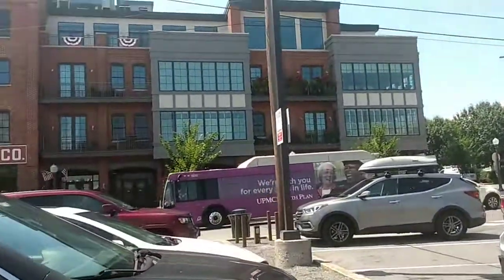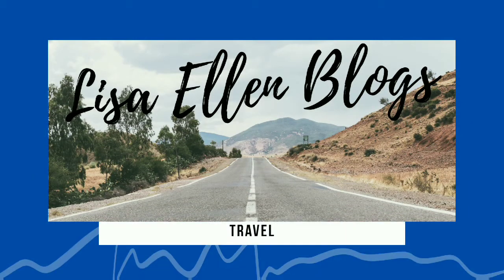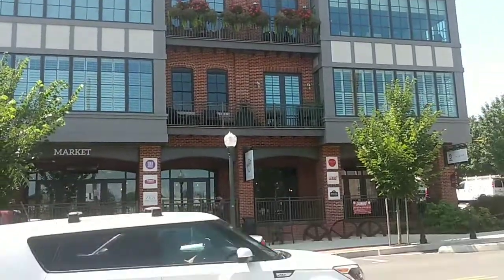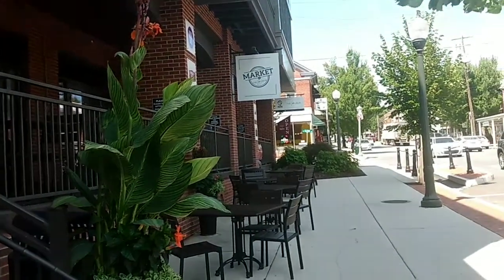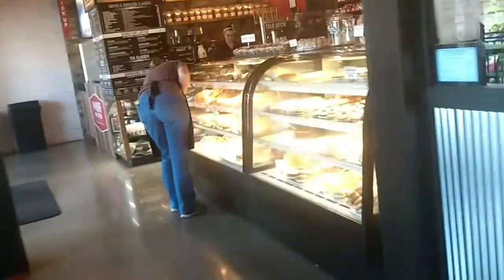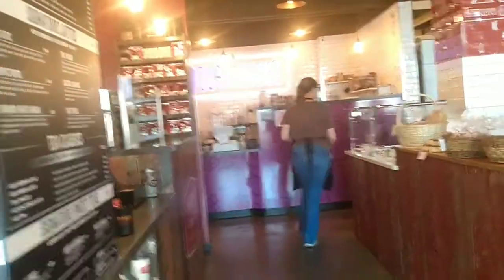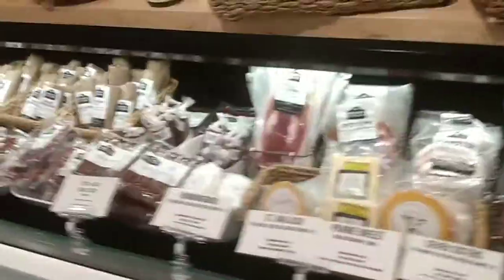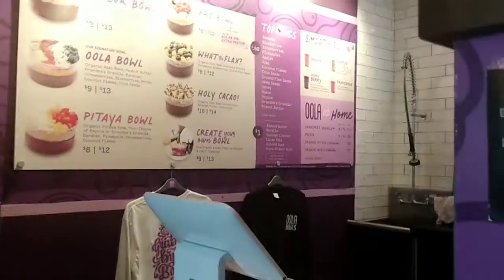LITITZ PA | The BEST Small town in America, Market at the Wilbur | Lisa Blogs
LITITZ PA | The  BEST Small town in America  | Lisa Blogs

PLACES YOU CAN FIND ME-